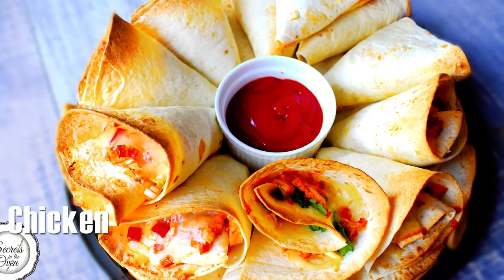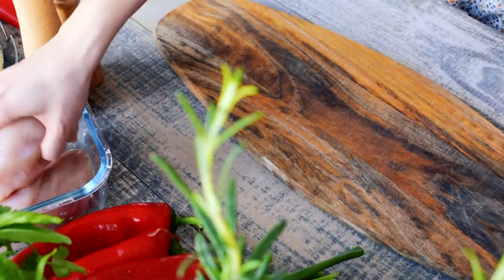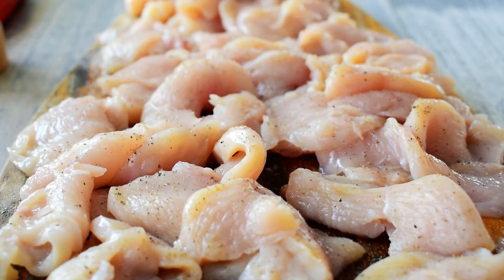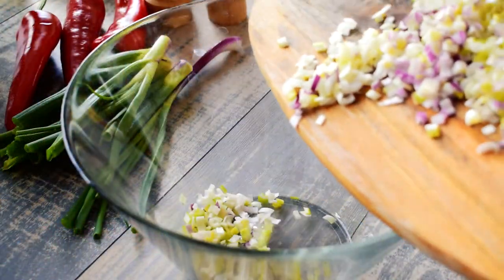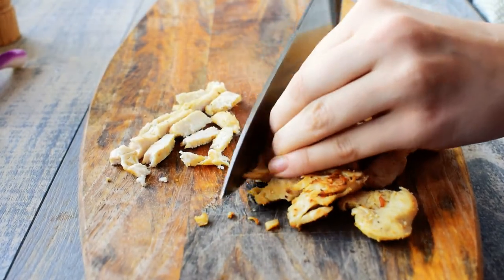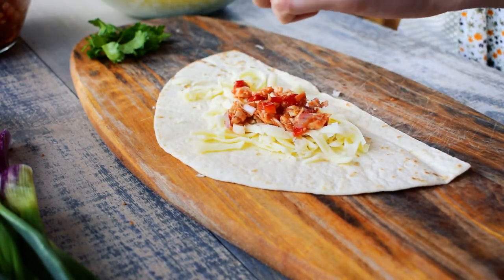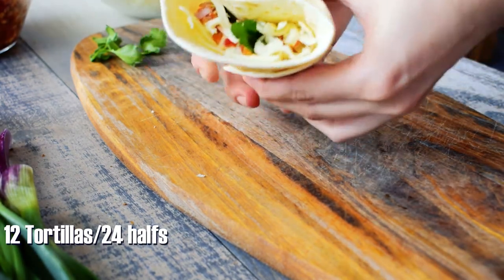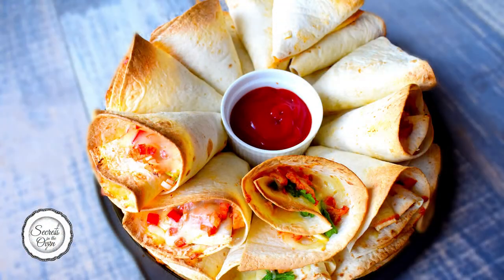Cheesy Chicken Quesadilla Ring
Ingredients for 24 servings:
• 200 ml/1 cup Tomato Sauce
• 4 Medium Chicken Breasts
• 2 Small Red Onions
• 3 tbsp. Sunflower Oil
• 2 red Peppers
• 12 Tortillas
• 450 grams/4 cups Grated Cheese
• Parsley
•  Salt and Pepper
• Ketchup Sauce for dipping

Step 1
In a medium sauce pan add the tomato sauce, season with salt and pepper and let it boil for 10 minutes until it thickens.
Step 2
Cut the chicken breasts into thin slices. Season with salt and pepper. Fry it in 3 tablespoons of sunflower oil until golden brown.
Step 3
The next step is to finely chop the red onions. You can also use yellow onions if you like. Cut the red peppers into small cubes and add them in a bowl together with the onion.
Step 4
Once the chicken is ready, let it cool for about 5 minutes and then cut it into small cubes. Transfer the chicken on top of the red peppers and the onions. Pour the sauce over the dry ingredients and mix to combine.
Step 5
Cut each tortilla in half and add about 2 tablespoons of grated cheese, 2 tablespoons chicken mixture, some parsley leaves for an extra flavor and again 1 tablespoon of grated cheese on top. I used in total 450 grams grated cheese for 24 tortillas. Roll the tortillas into cones and pay attention to not push the ingredients out of each tortilla.
Step 6
Create a ring with about 24 tortilla cones. Bake them at 190°C/374°F for about 15 minutes until the cheese is melted and the tortillas are crispy on top. Place your favorite dipping sauce in the center of your ring and serve immediately. For this recipe I used ketchup sauce.
Bon Appetite!